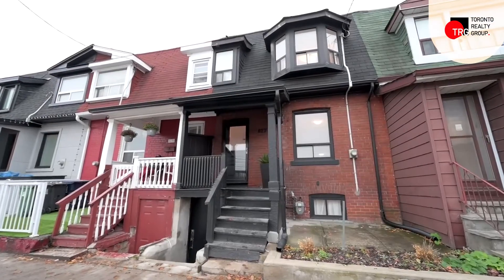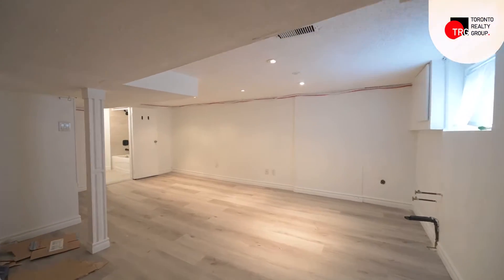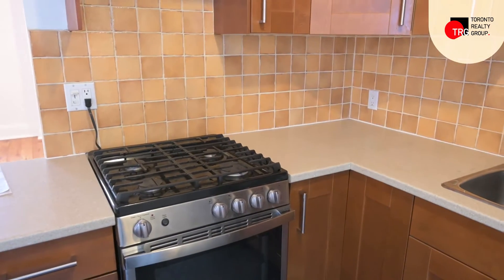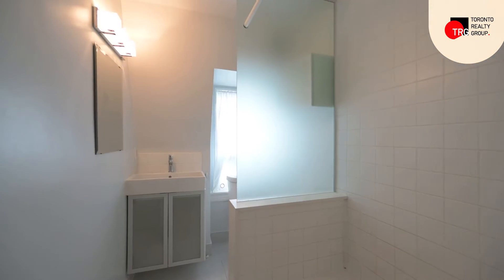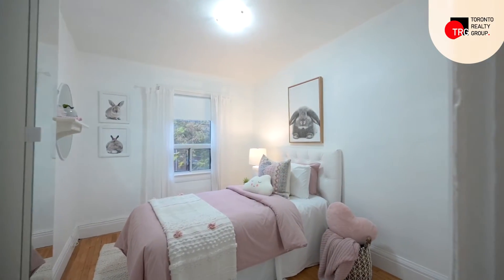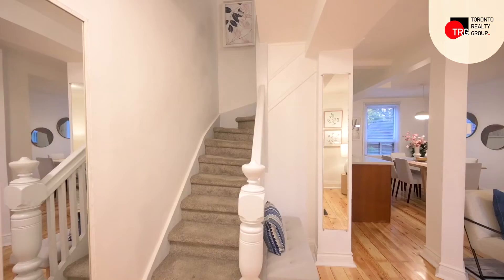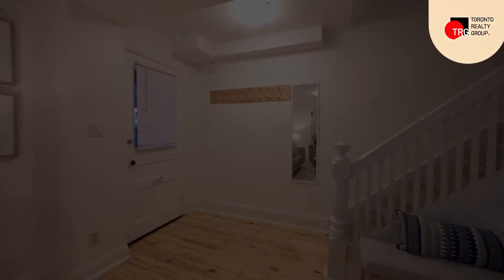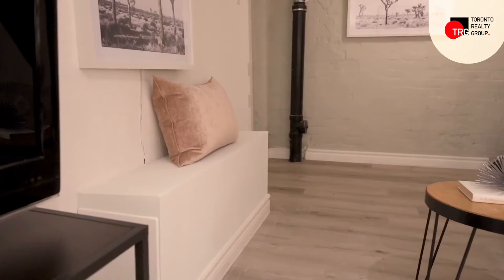Staging Success | The Starter Home | torontorealtygroup.com